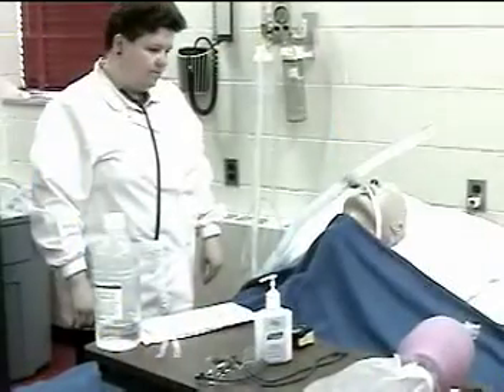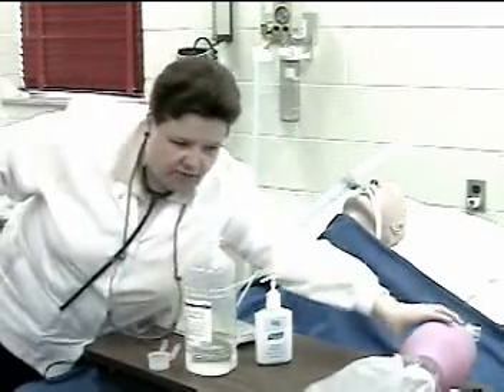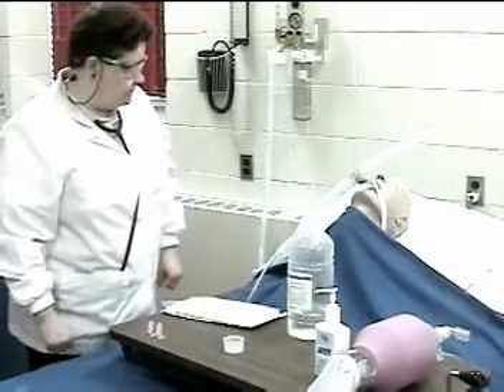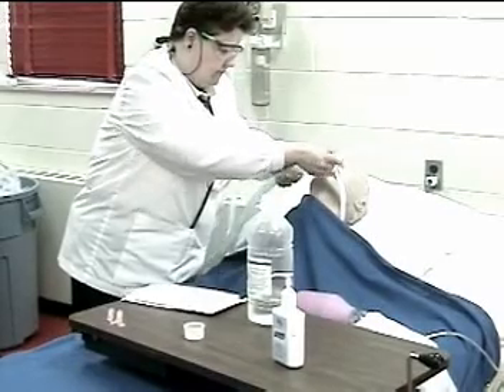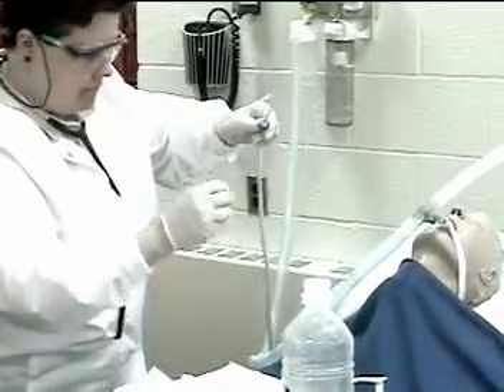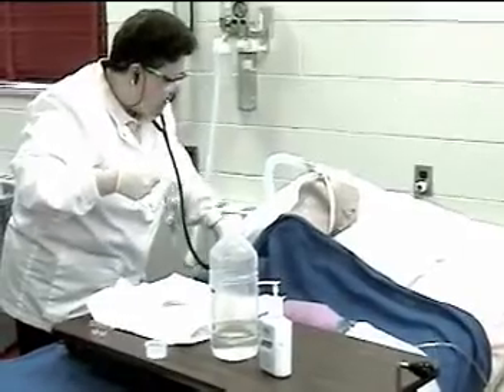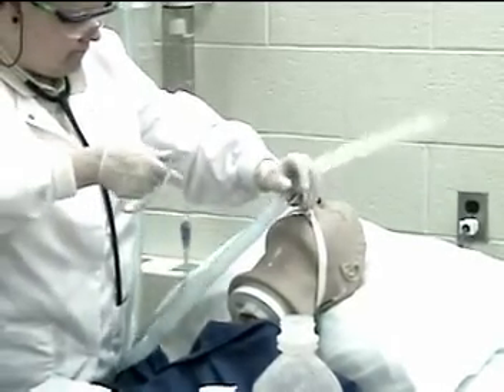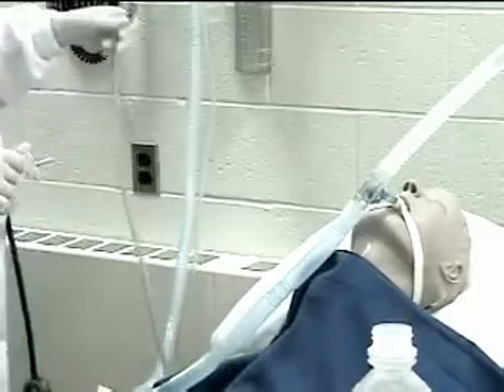RESPIRATORY CARE: Open Suction Checkoff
This is the step by step endotracheal suction procedure as written in G White's text: Clinincal Laboratory Procedures for Respiratory Care. Actress: Brenda Brown, RRT